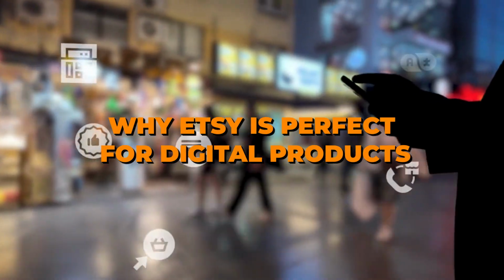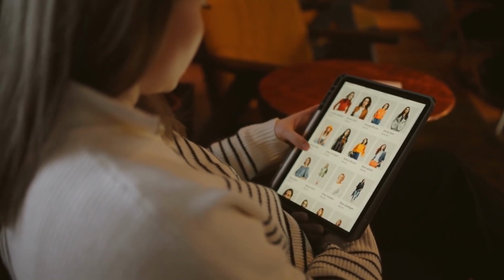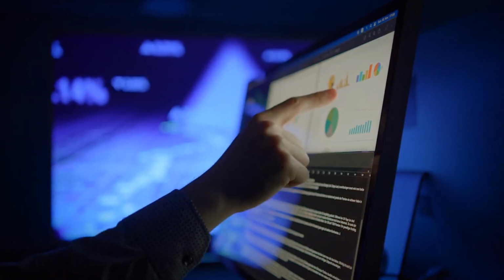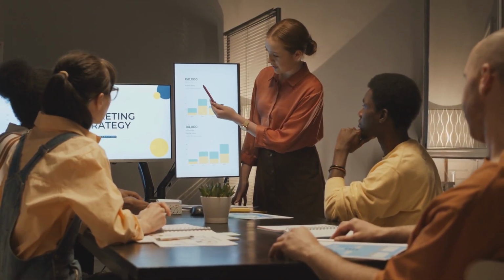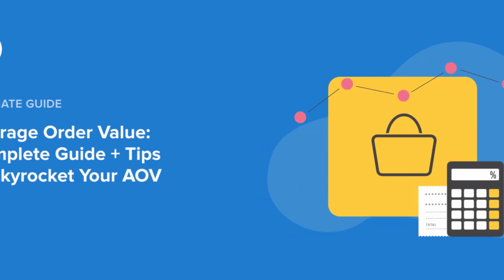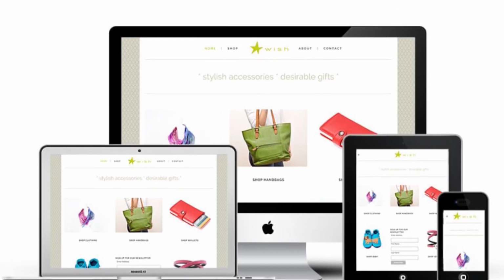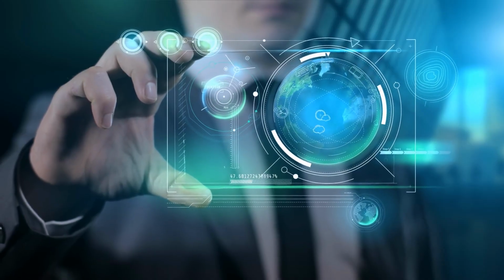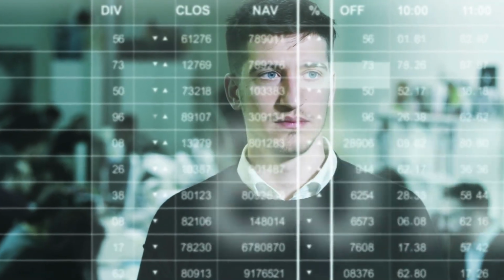How to Sell Digital Downloads on Etsy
🎬 Internet Paydays – Episode 17: Digital Stickers & Stationery

Sell fun, aesthetic digital goods online 🎨
In Episode 17 of Internet Paydays, you’ll learn how to create digital stickers, planners, and stationery using Canva — then sell them on Etsy and Gumroad for passive income. No inventory, no shipping, no design degree needed — just creativity and consistency.

📘 You’ll Learn

What digital stationery and sticker packs sell best

How to design bundles and planners in Canva

How to list and optimize your Etsy shop for downloads

Tips for bundling products and building recurring sales

Creative ways to reuse designs for passive income

💼 Free Toolkit

sell digital stickers online, Etsy printables tutorial, Canva for stationery, Creative Fabrica designs, Gumroad printable shop, passive income Etsy, digital planner business

Free Toolkit!